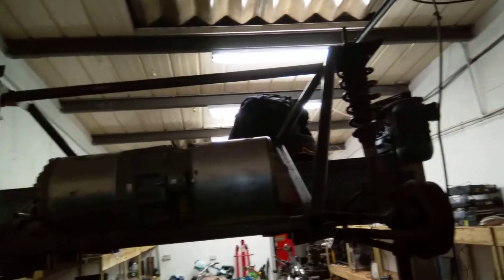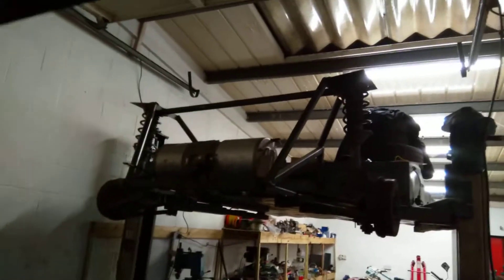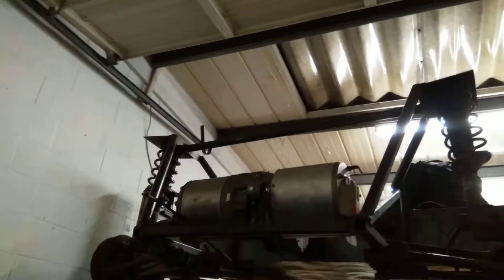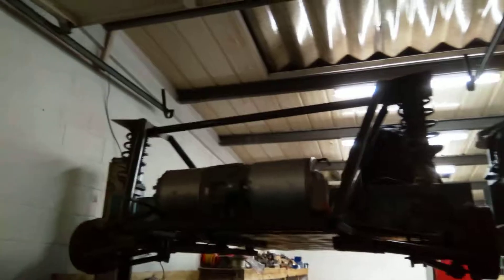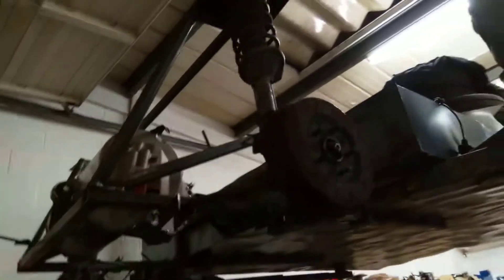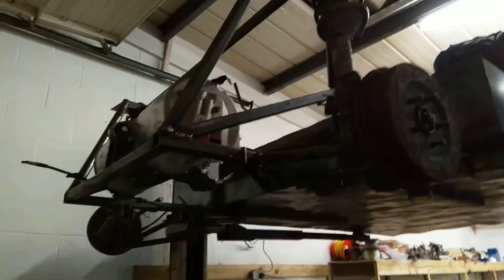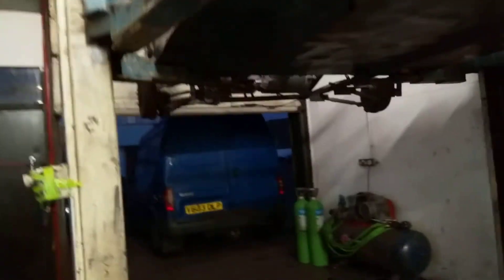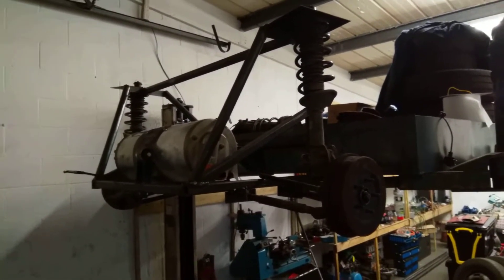Red van p2(2)